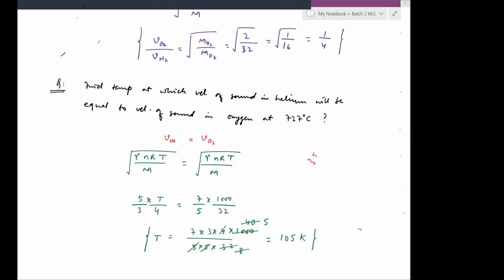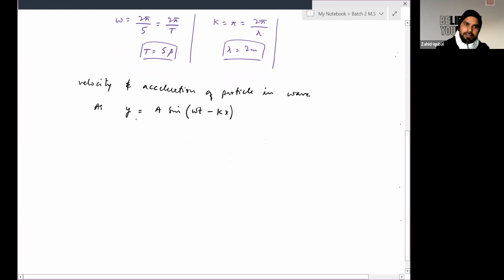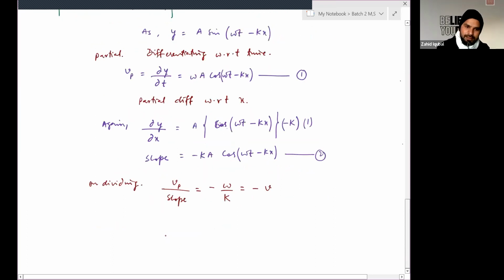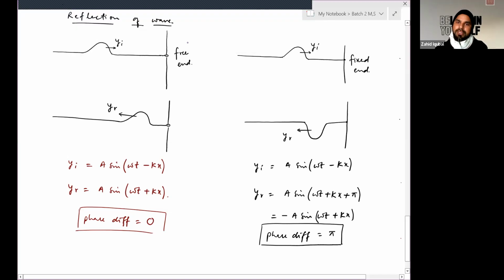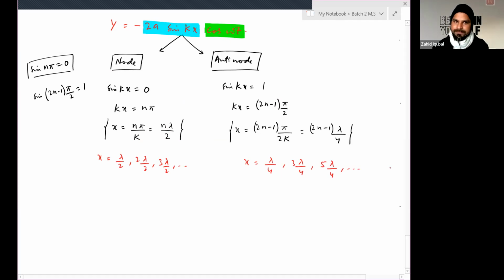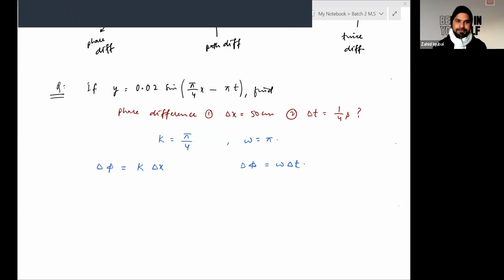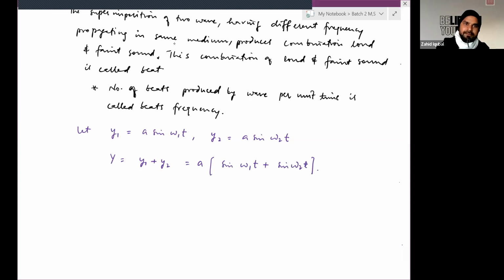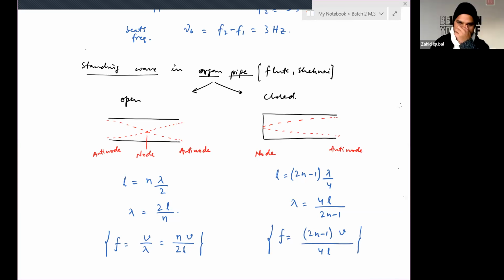Learnivio | Standing Wave and Beats | Waves | Lect 2 | MEC | 01-20-2022